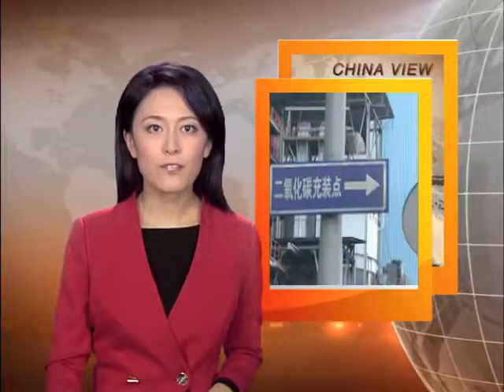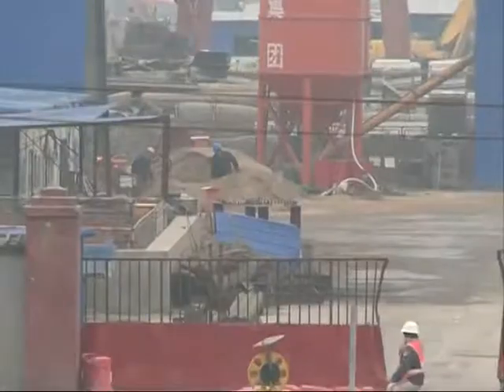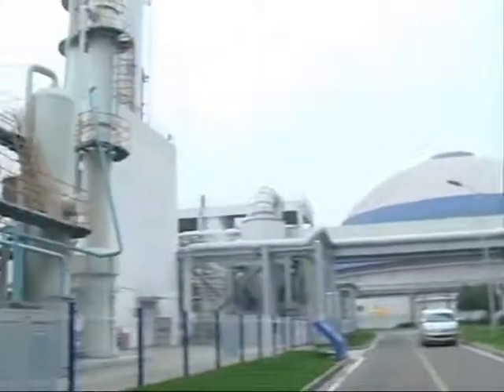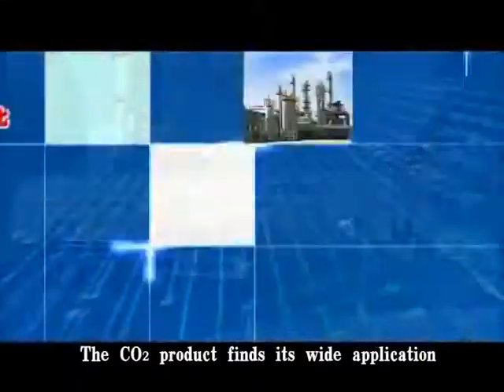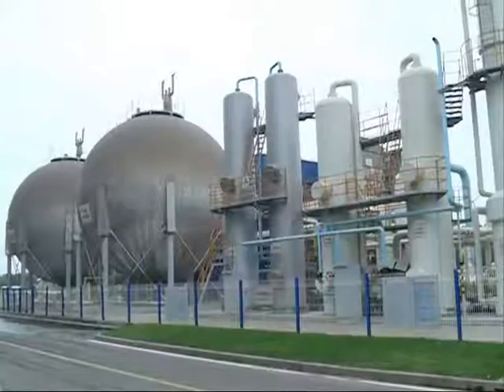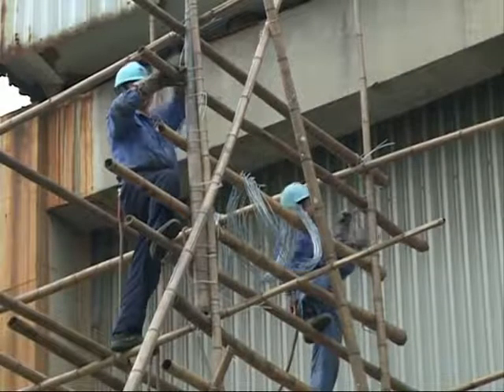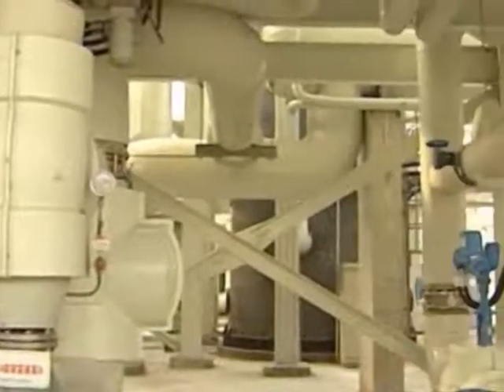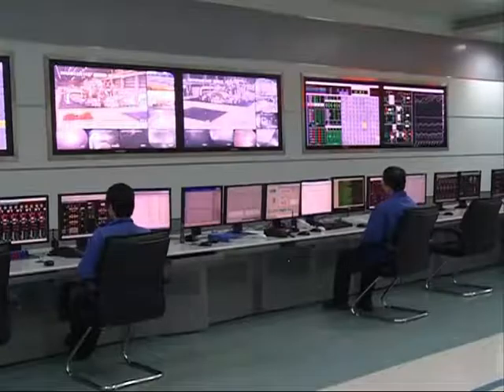China captures carbon to cut emission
China is experimenting to use new technology that allows for the capture of carbon emissions to fight global warming.